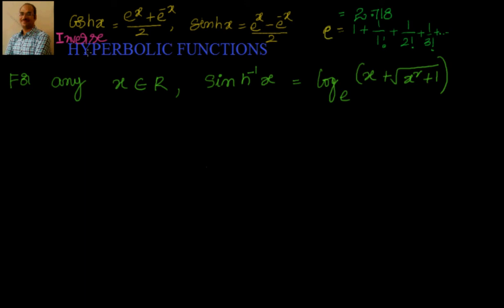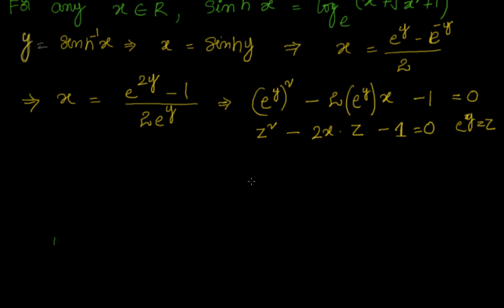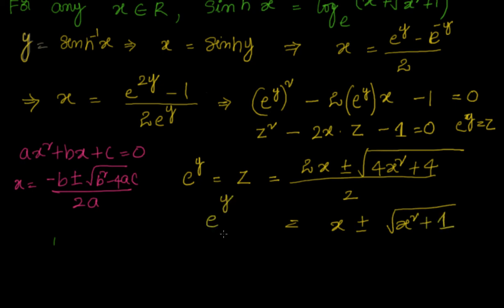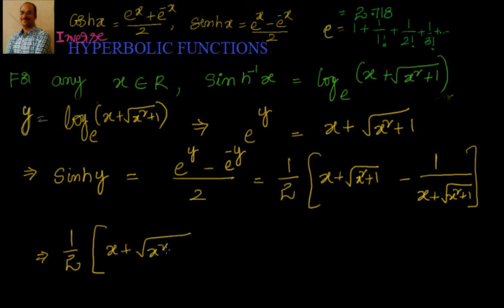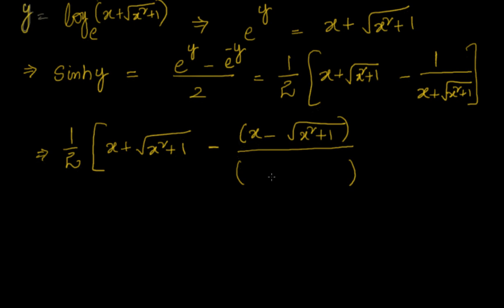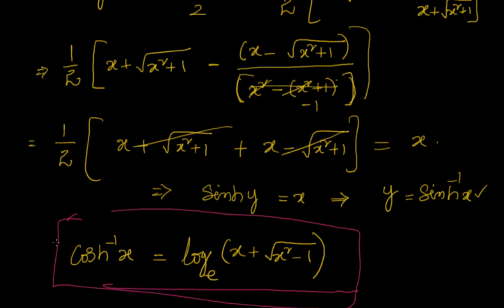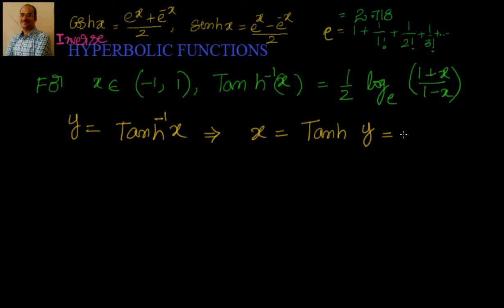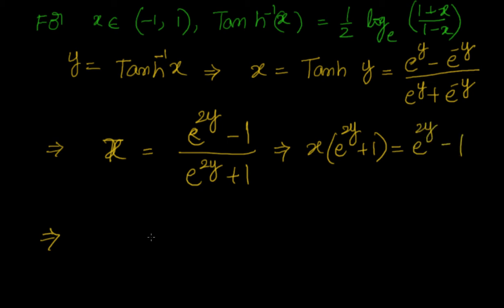Inverse Hyperbolic Functions as Logarithmic functions